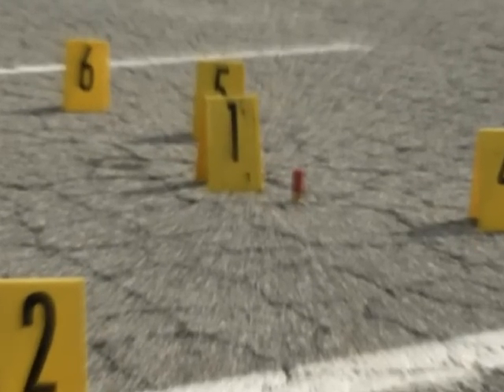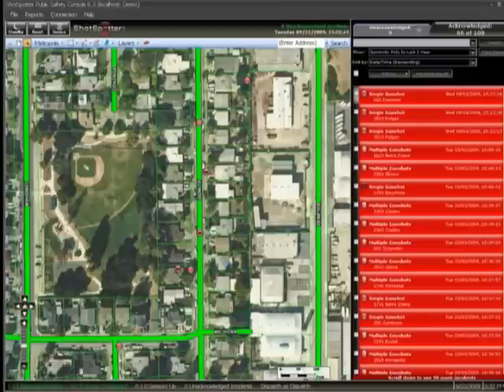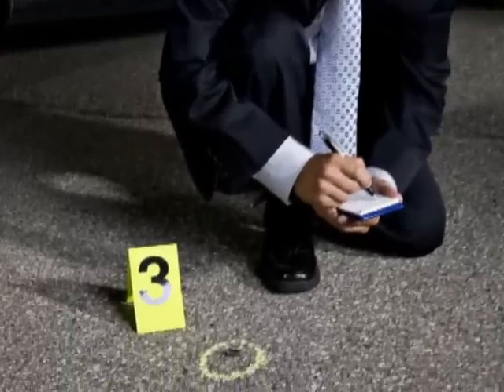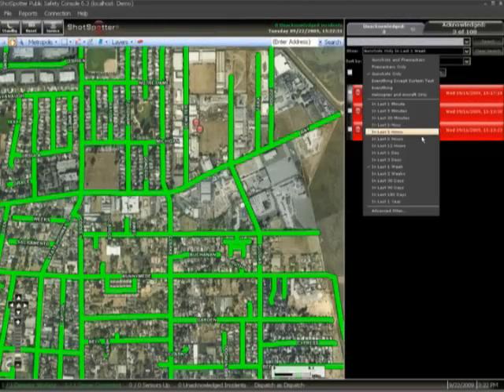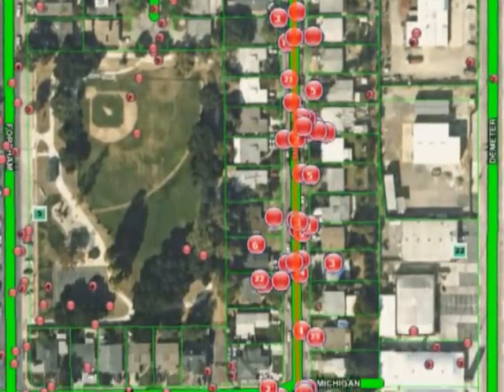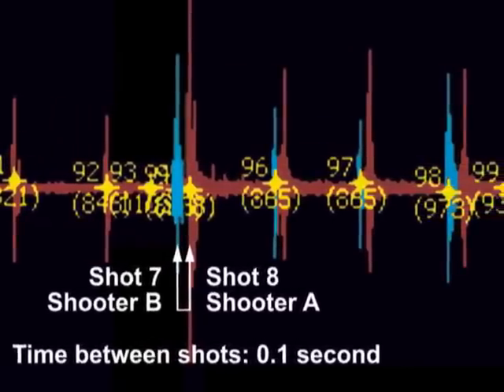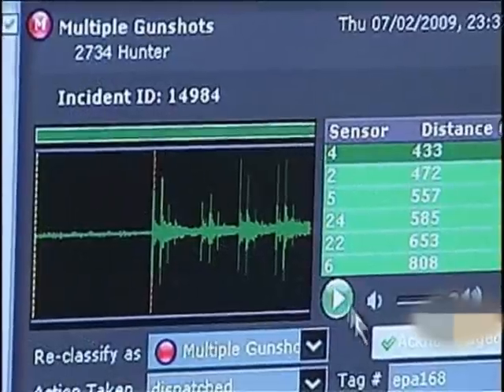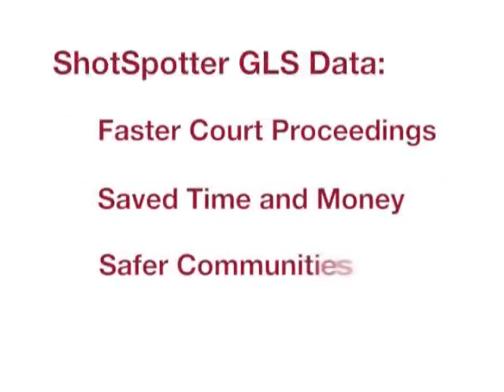ShotSpotter GLS and Forensics and Prosecutions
Learn how ShotSpotter GLS solutions benefit Forensics and Prosecutions